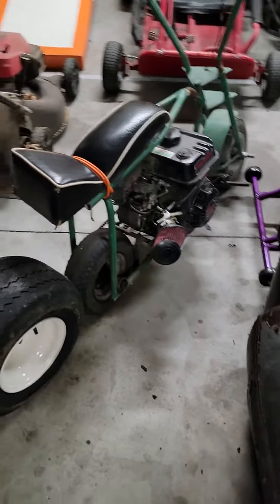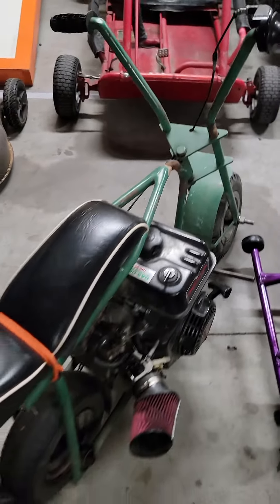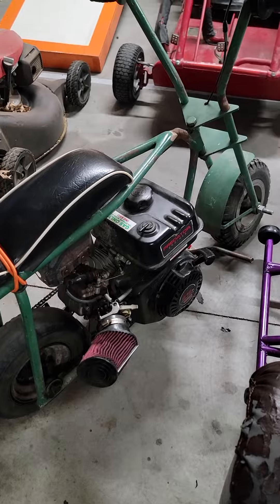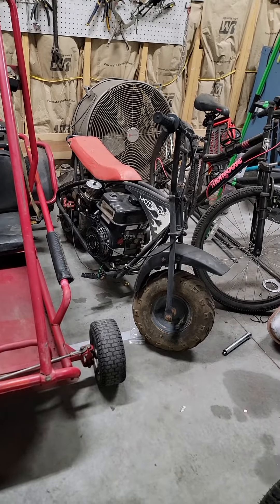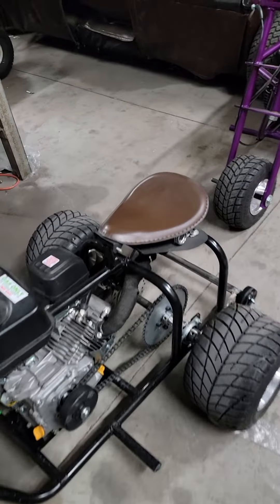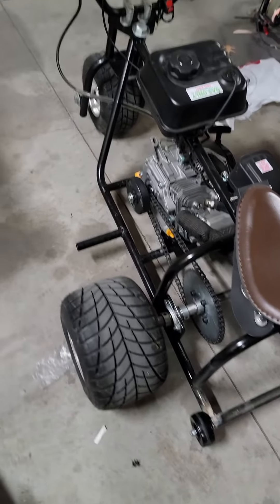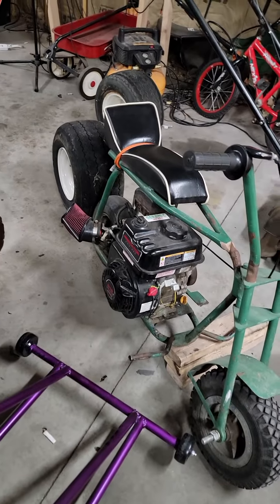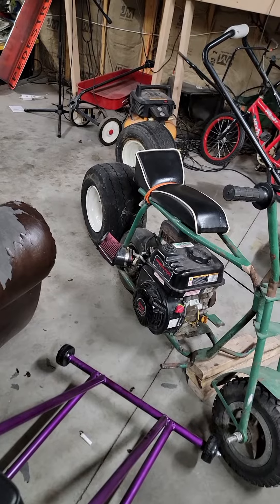new project you will want to see